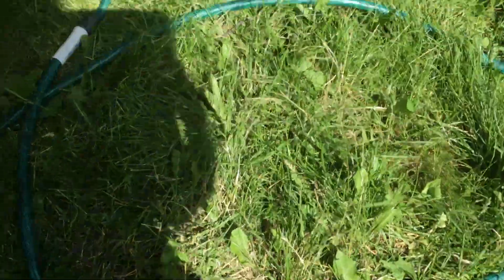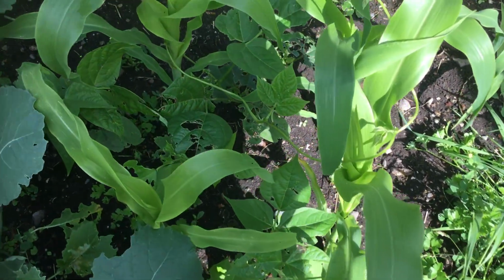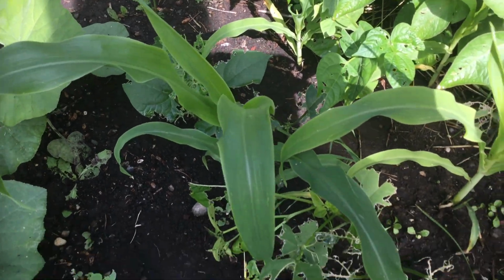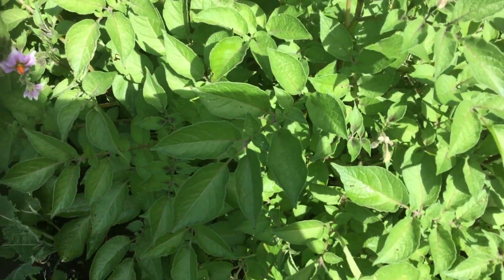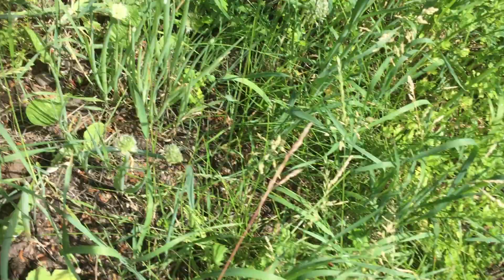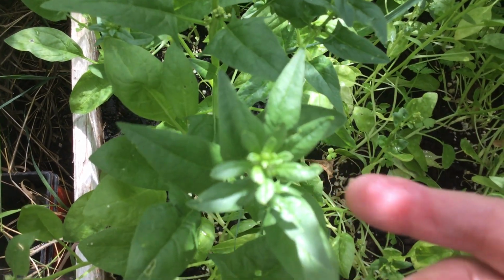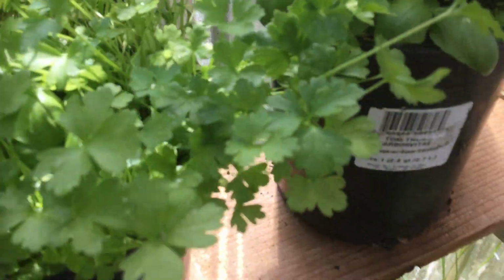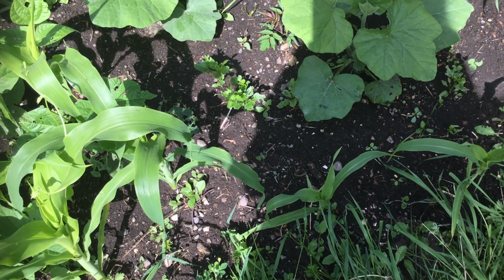Tiny Town Garden on 4th of July 2020 mov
They say corn should be "knee high by the fourth of July". This is a video of a small garden in Missoula, Mt., made on July 4, 2020. The garden is located in a backyard with some shade trees. It is on the north side the house but as far back from the house as possible in order to get as much light as possible. It is an example of gardening in a small area with compromised light conditions. There is also a greenhouse next to the garden. The video explains garden strategy and describes what is growing there.